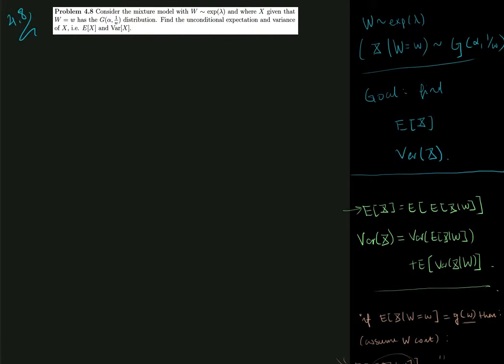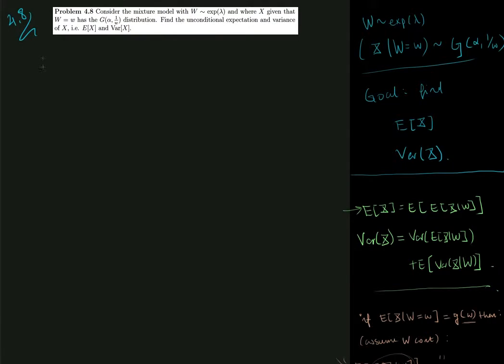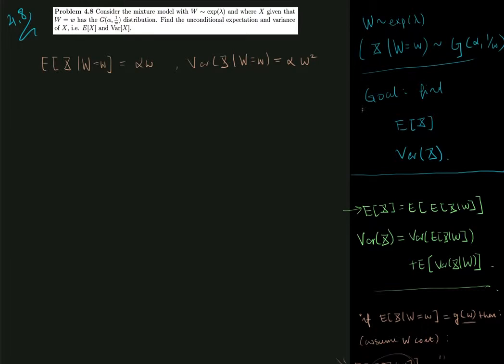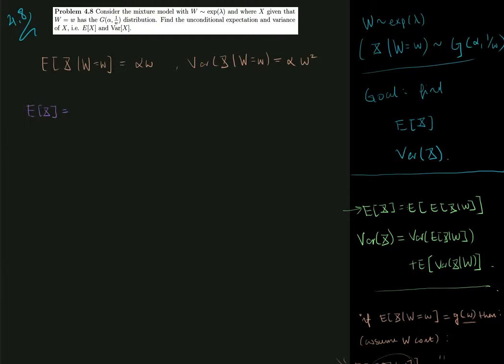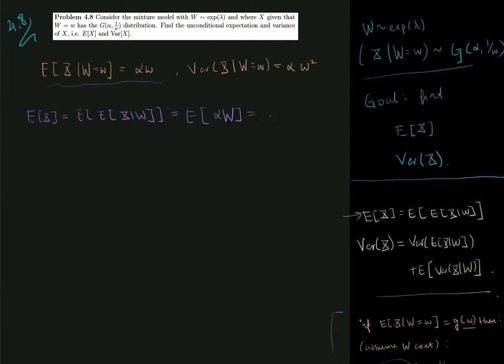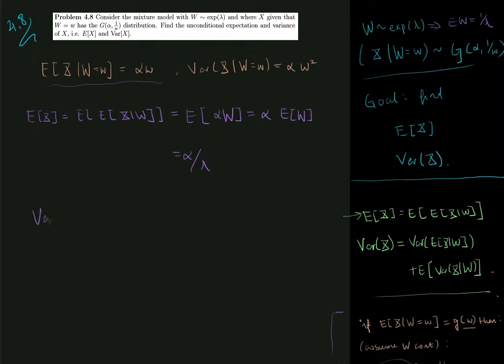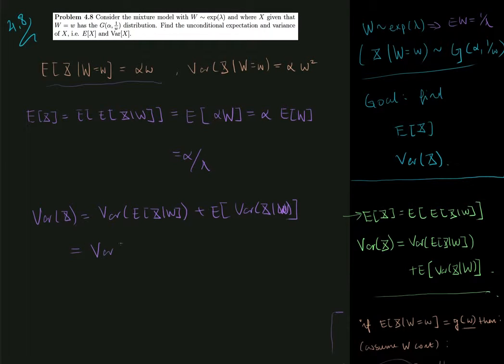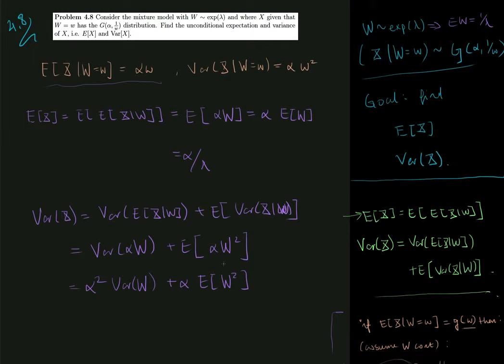Problem 4.8: Solution